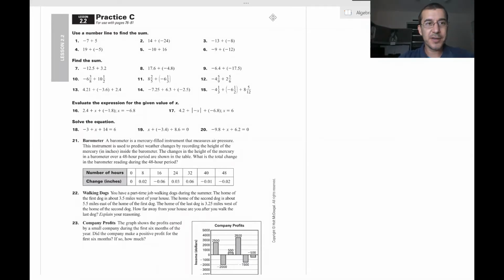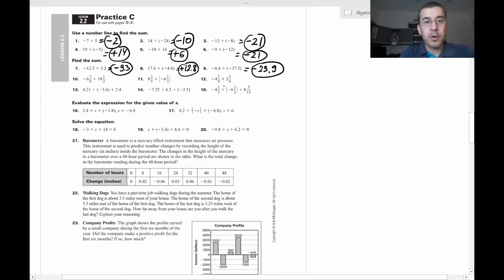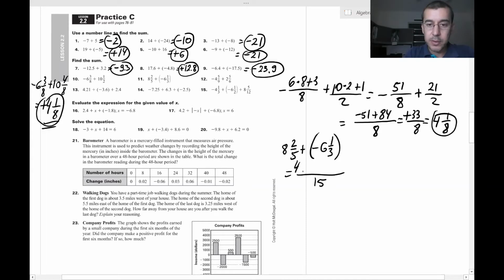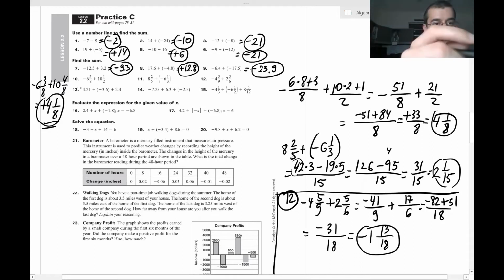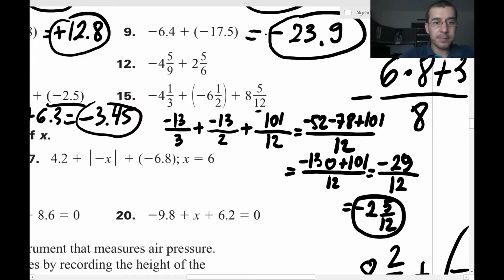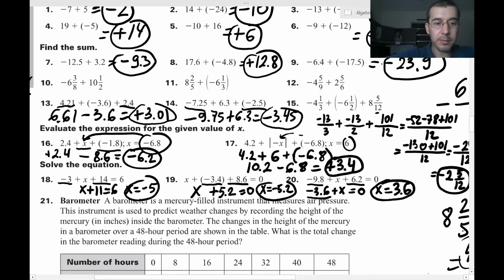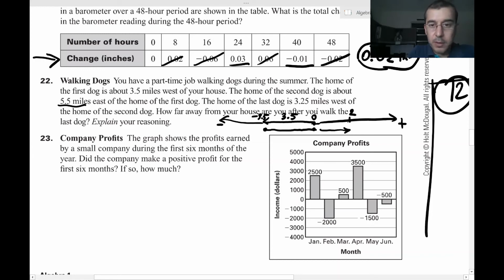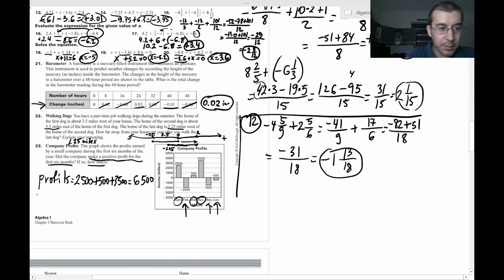Algebra - Add Real Numbers - Lesson 2.2 Practice C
Algebra Chapter 2 Lesson 2.2 Practice C

Add Real Numbers
Goal: Add positive and negative numbers

Topics covered: commutative property, associative property, identity property, inverse property